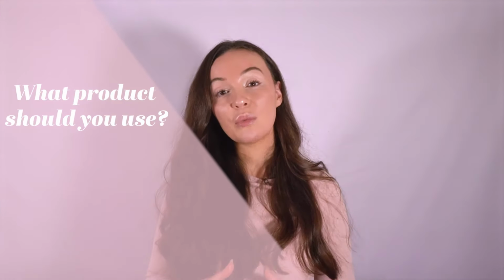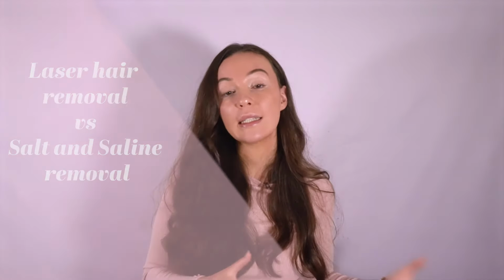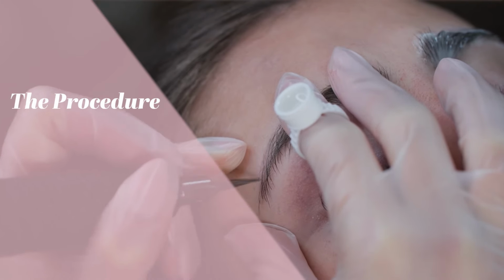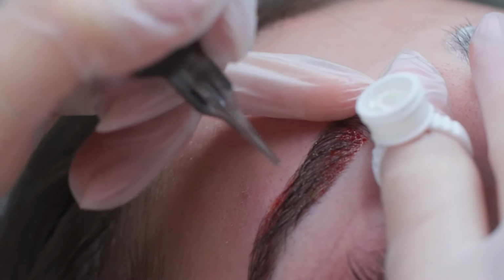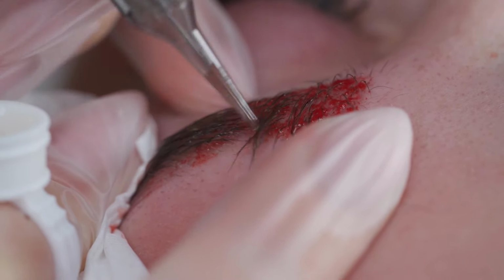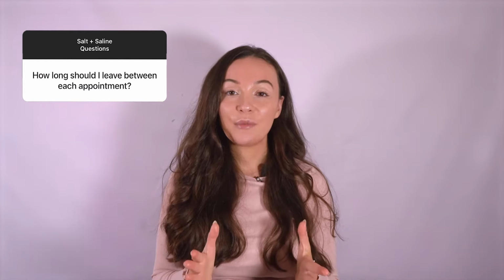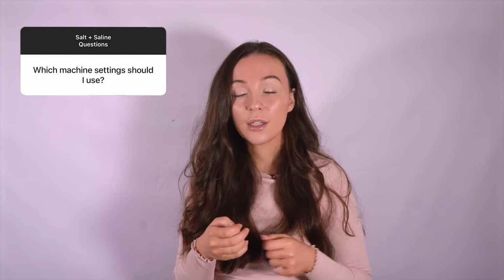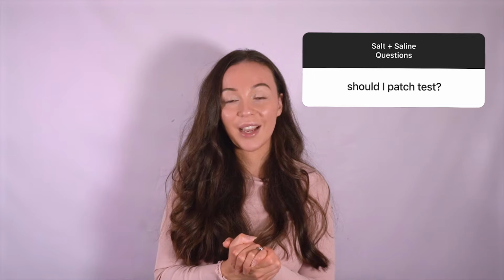Salt and Saline Permanent Makeup Tattoo Removal FREE Course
Ever been faced with a client who really needs their previous pigment removed? This video is going to tell you about all of the ins and outs of Salt and Saline Tattoo Removal. It is carried out using a Micropigmentation device and a Sodium based solution.

CHAPTERS
00:16 - What is Salt & Saline
04:26 - Insurance
06:55 - Prepping the Client
07:26 - Machine Usage
07:58 - Needle Usage
09:42 - Procedure
14:54 - Aftercare
16:04 - FAQ's